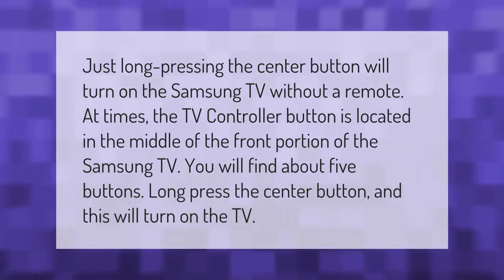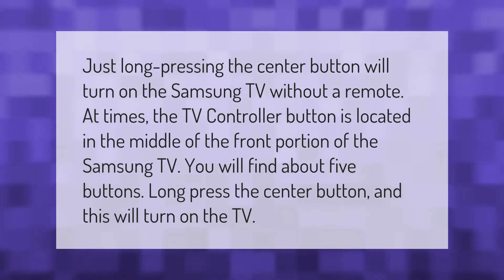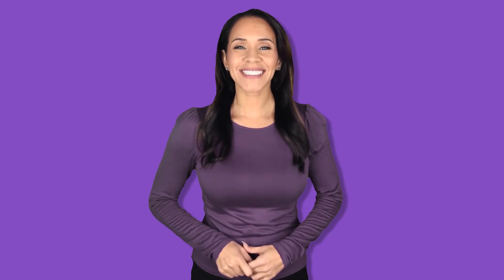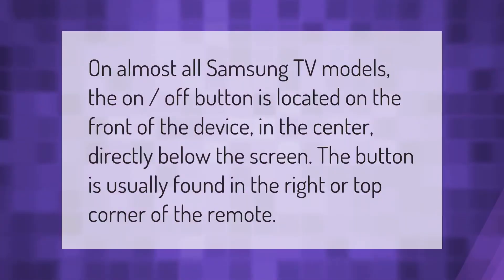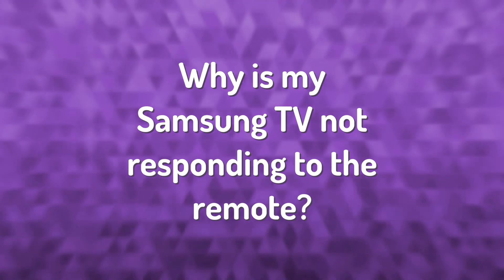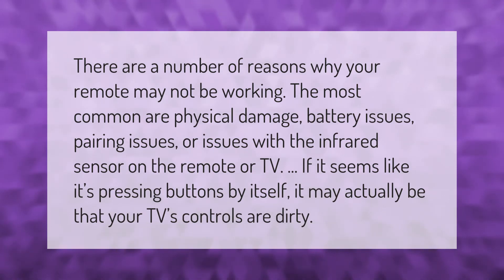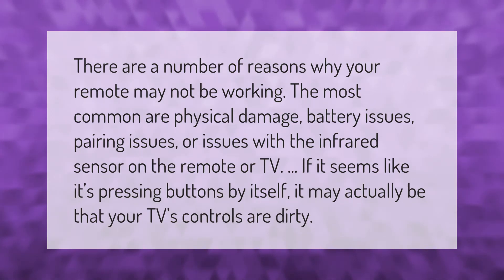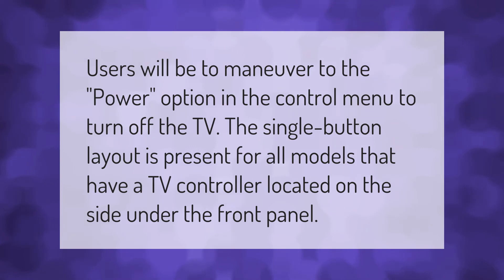Where are the buttons on Samsung Smart TV?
00:00 - Where are the buttons on Samsung Smart TV?
00:38 - Where is the home button on Samsung TV remote?
01:03 - Why is my Samsung TV not responding to the remote?
01:34 - Do Samsung TVs have power buttons?

Laura S. Harris (2021, September 24.) Where are the buttons on Samsung Smart TV?
    AskAbout.video/articles/Where-are-the-buttons-on-Samsung-Smart-TV-264030